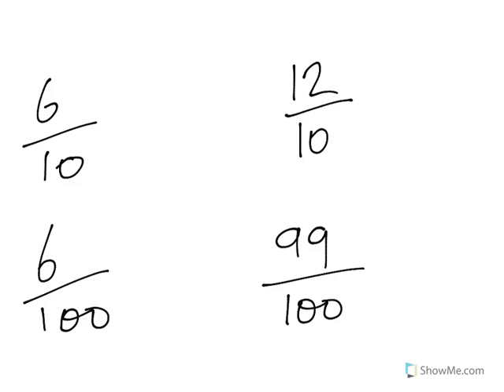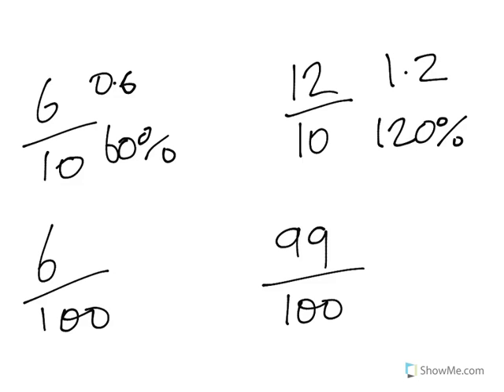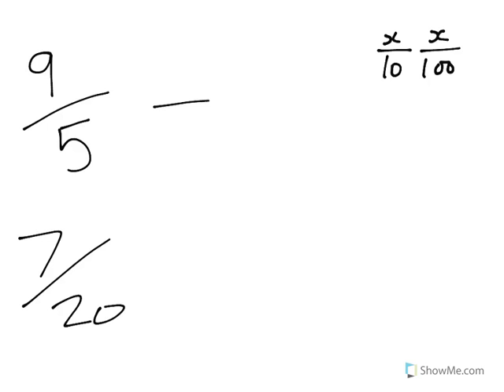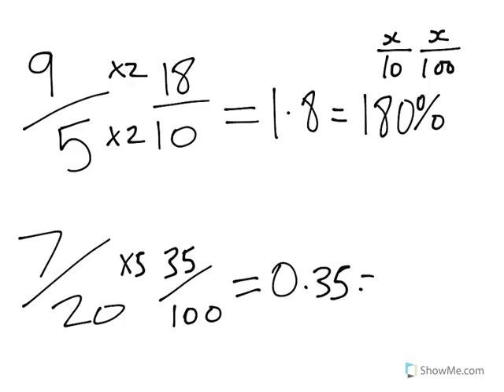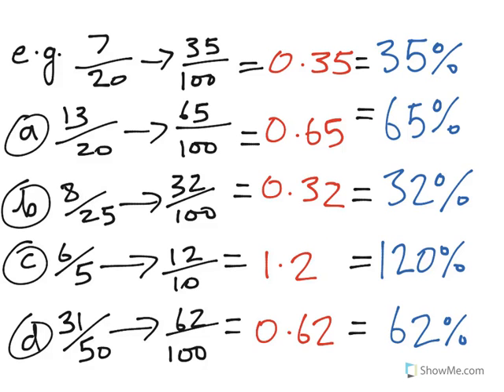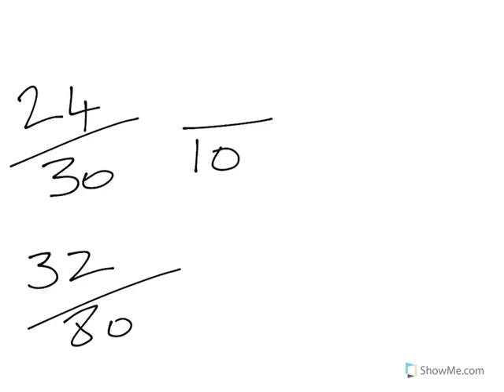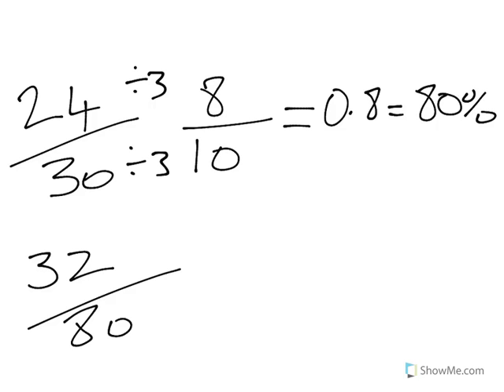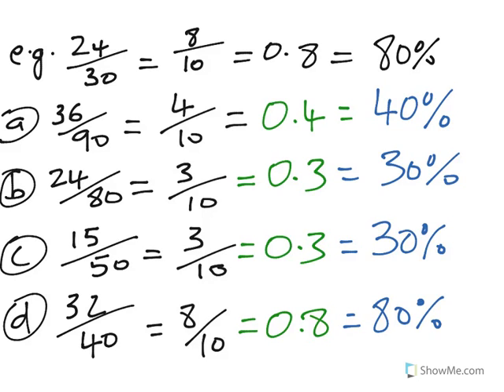Converting Fractions into Decimals and Percentages